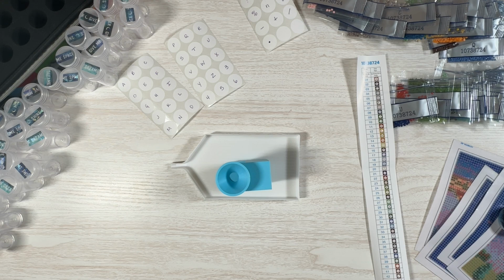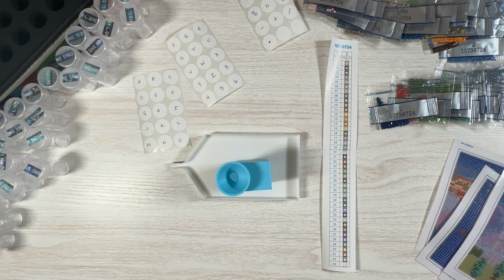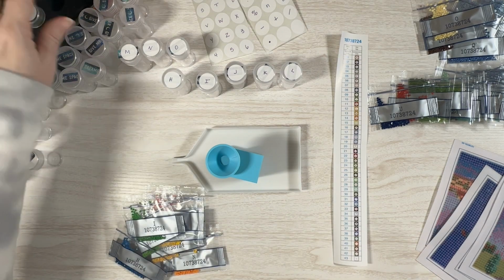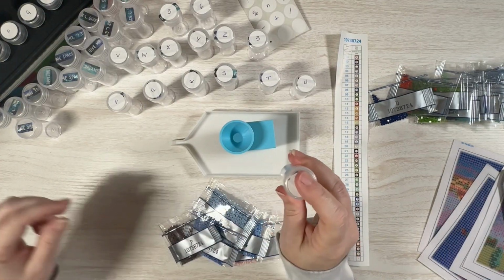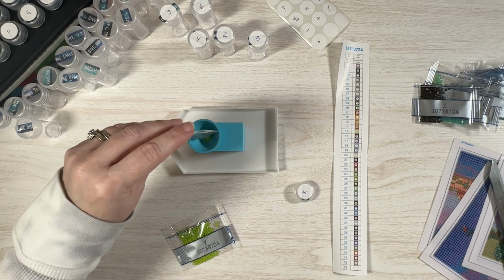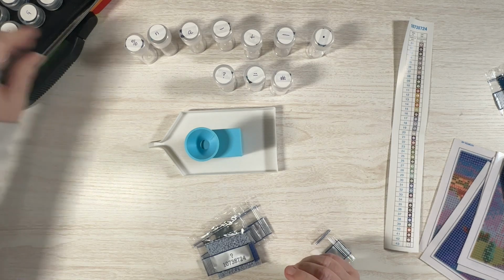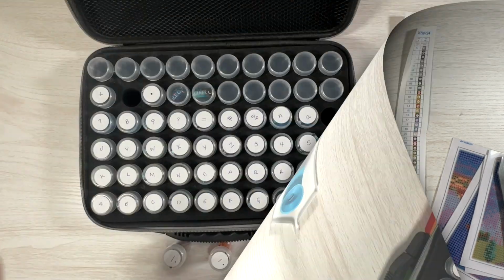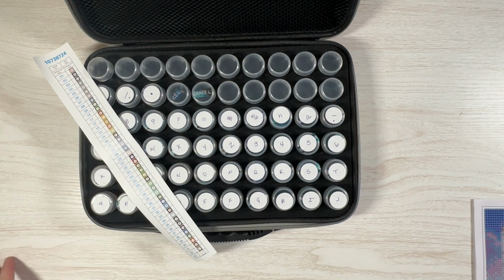This Didn't Quite Work Out How I Wanted . . . | Diamond Painting Preparation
💎 Today I'm excited to kit up my Make Market Mini Landscapes diamond painting kit! This is one of the kits I plan to work on during the drive to our new home in Canada, so I wanted to get it prepped and ready to go for whenever we finally hit the road!!  💎

28 cube storage (3 pack)
4 mil 2”X3” baggies (1000 count)